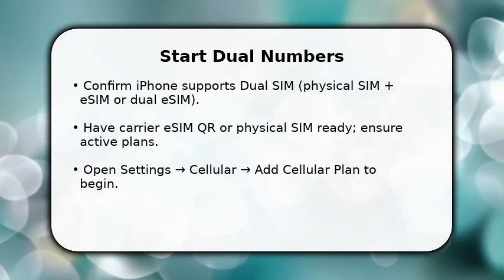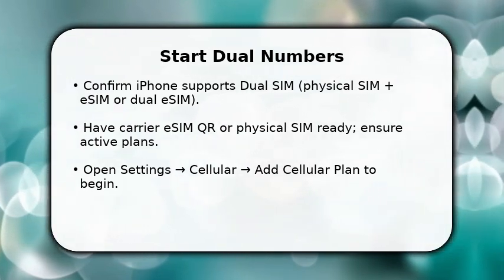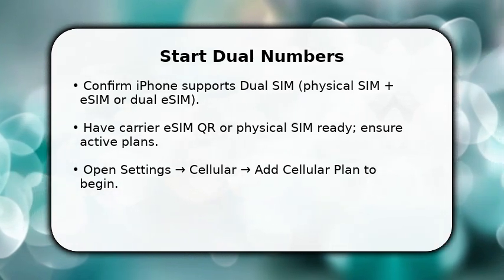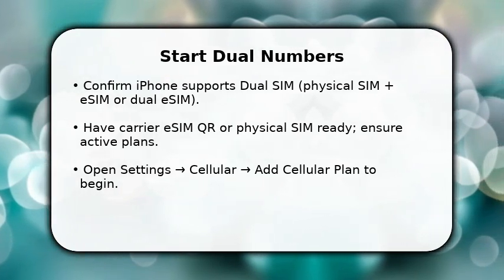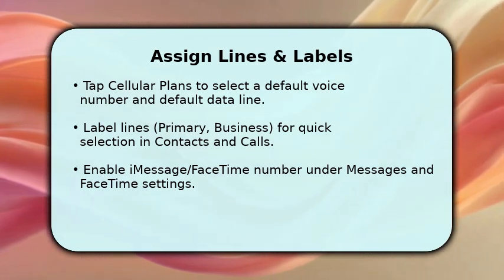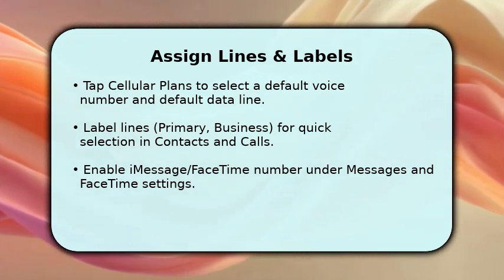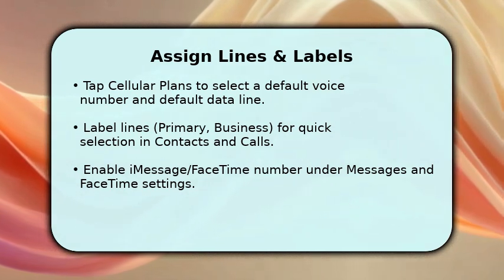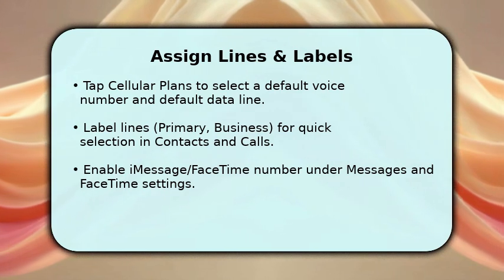How to Use Two Numbers on Iphone - Easy Guide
Discover the simple steps to perform calculations using two numbers on your iPhone. This quick guide covers essential math operations like addition, subtraction, multiplication, and division with clear instructions tailored for iOS users.